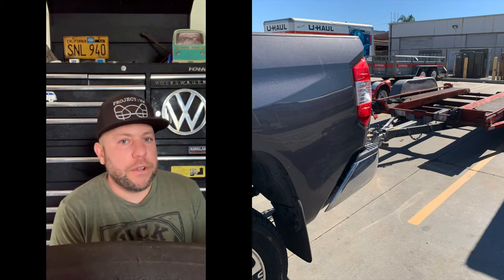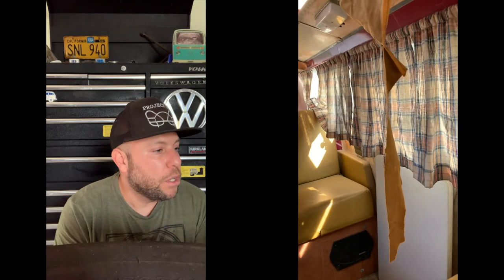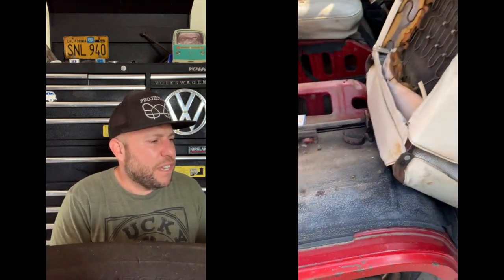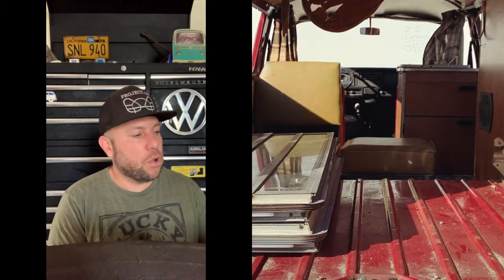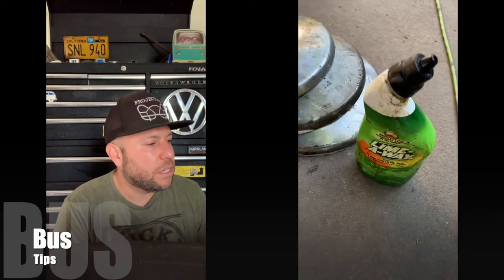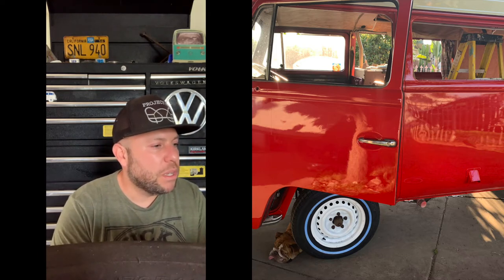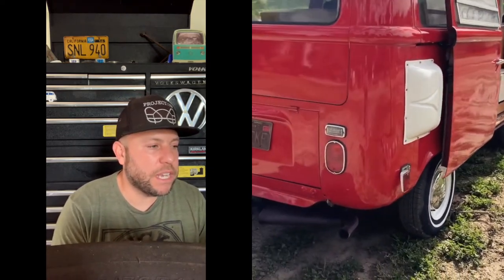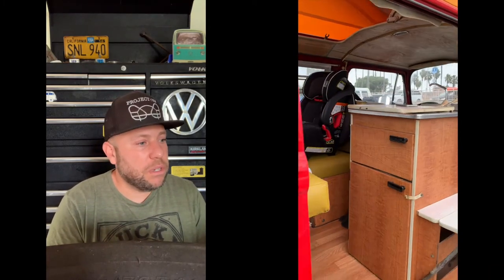Van life - 1971 Volkswagen Westfalia Poptop Camper Bus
Video is a before and after Restoration of a 1971 air-cooled Volkswagen Westfalia Poptop Camper Bus with some diy vw bus repairs. This video was made to share in hopes of inspiring others to find and build the VW bus of their dreams. From day of purchase to mechanics, interior shop, paint and body, and a few task I tackled myself. This 1971 Bus is now ready for the Vanlife road living or daily driver. Contact The Bus Guy today to find and fix a VW Bus for you.